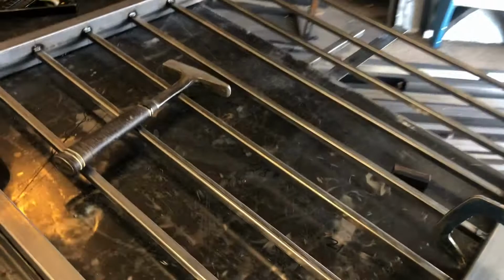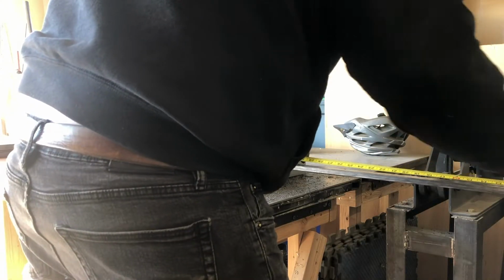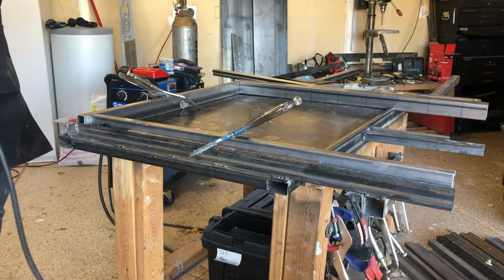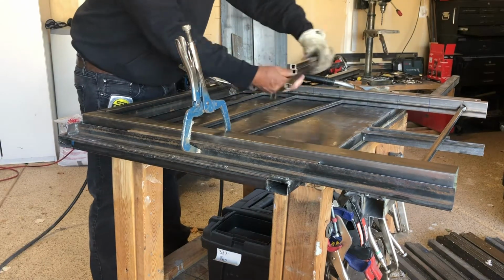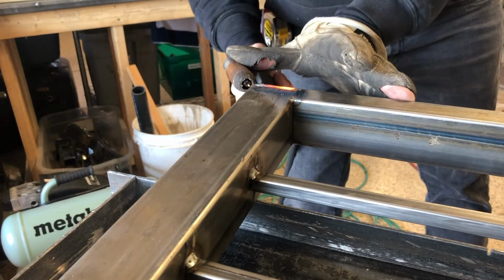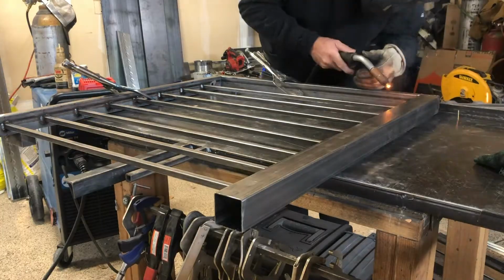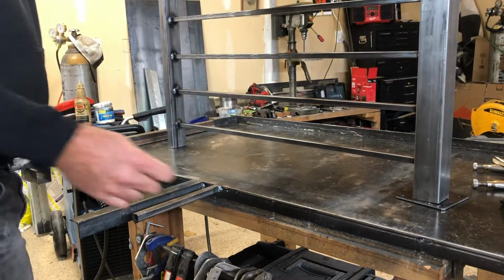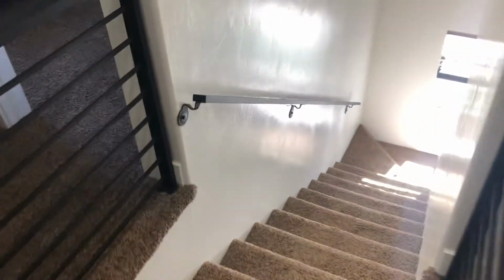How I Made A Modern Wrought Iron Railing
This modern wrought iron railing was made for a home remodel that my daughter and her husband are working on.